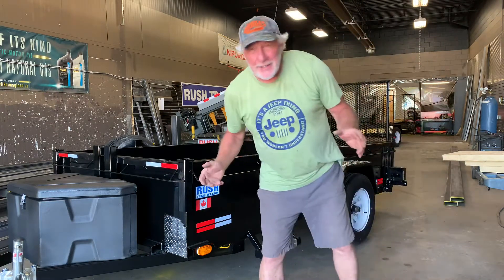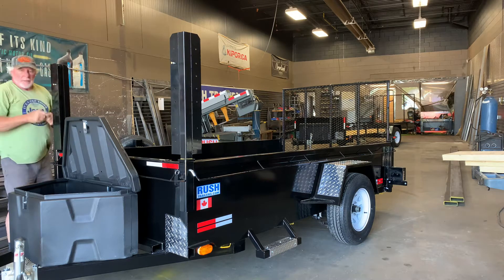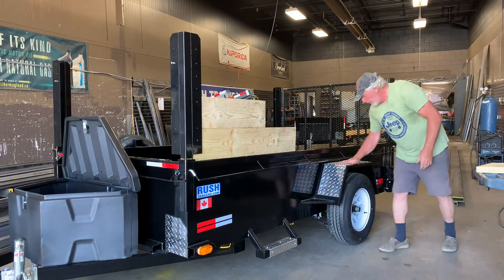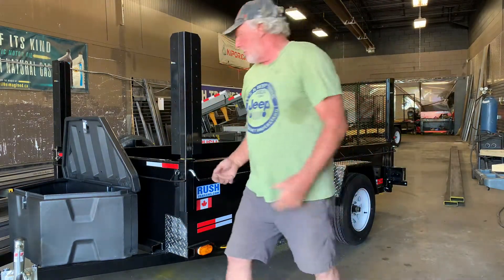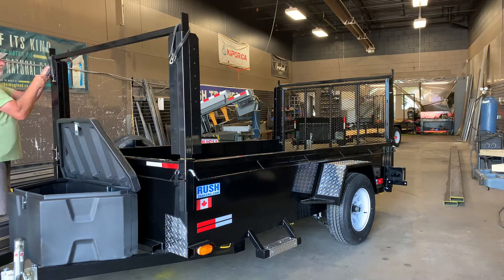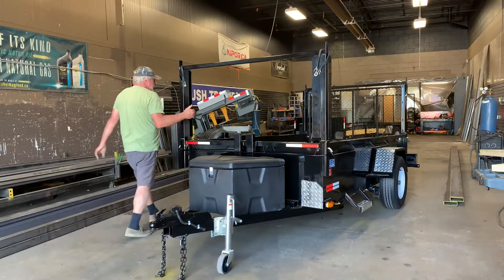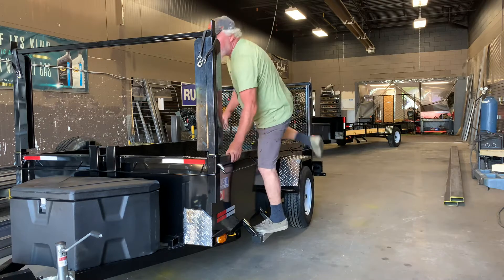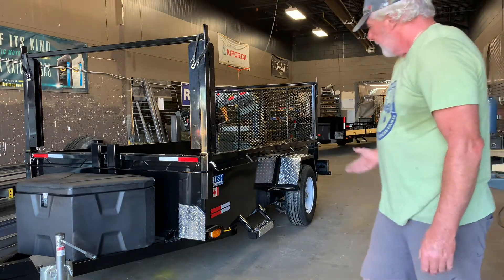Custom built trailer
This has it all even a trailer hitch on the back to carry bicycles